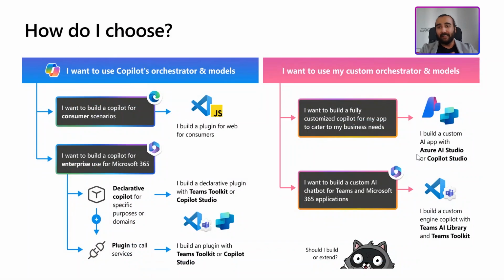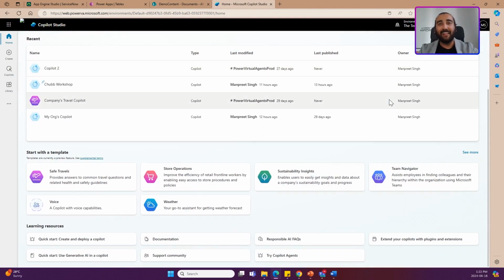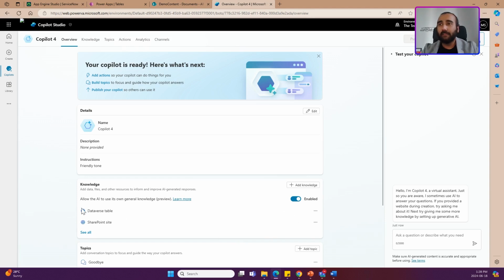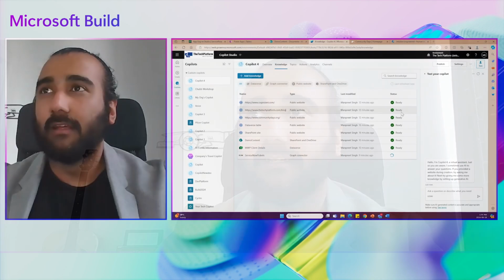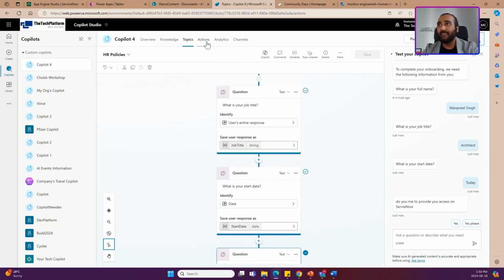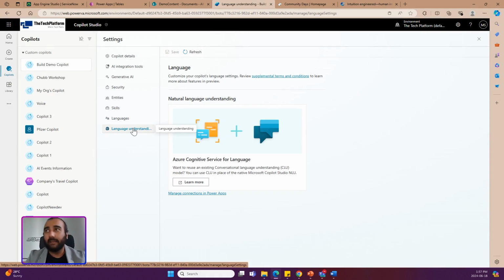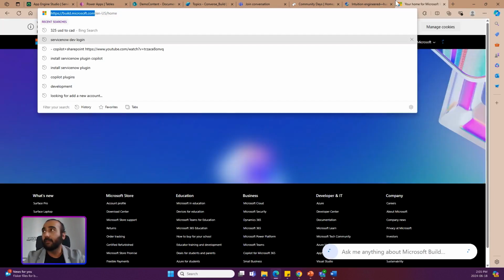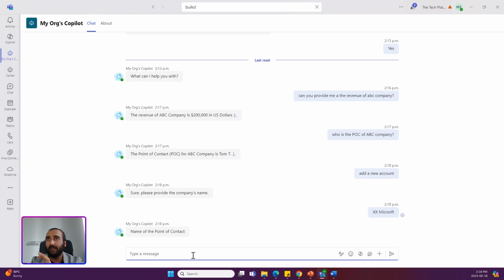Extend your Copilot with plugins using Copilot Studio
Copilot with plugins empowers developers to tailor their suggestions and integrate additional features and data sources seamlessly into their Copilot at work. In this demo you will see the potential of plugins in extending Copilot's capabilities and enhancing developer productivity, how plugins can enhance automation and functions, the fundamentals of creating custom Copilot plugins using Copilot Studio, and real-world examples of how to leverage plugins to streamline your automation process.